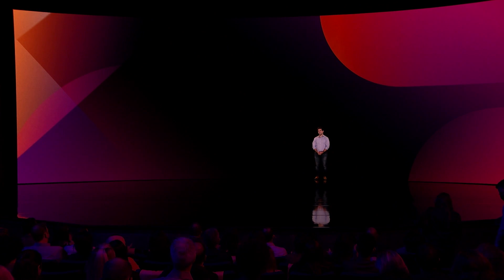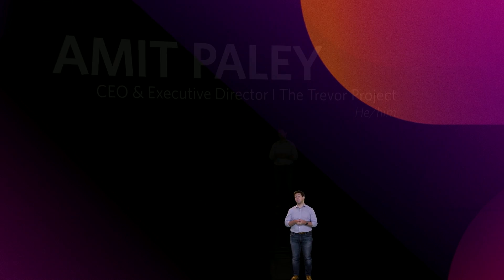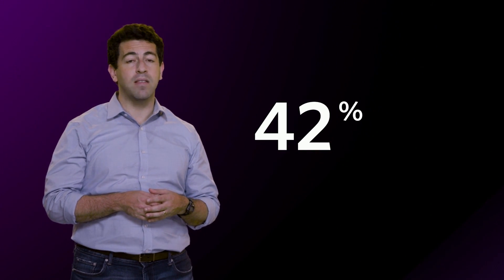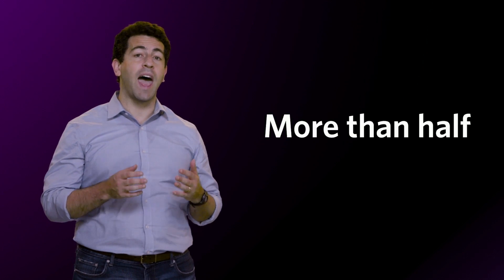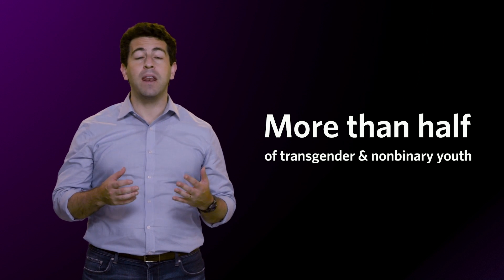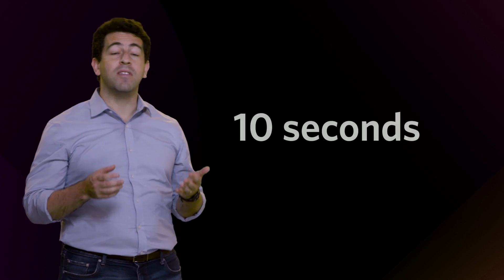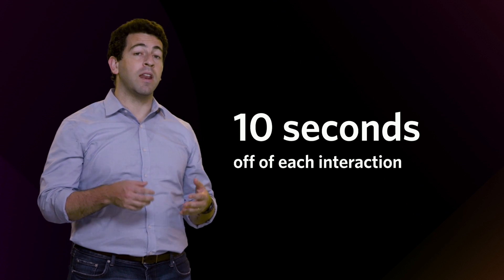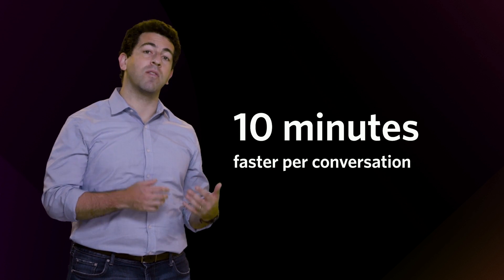How The Trevor Project uses A.I. to serve LGBTQ youth in crisis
Content warning: This video discusses The Trevor Project’s work to prevent suicide  in the LGBTQ youth community. We encourage discretion for viewers.

The Trevor Project offers support for LGBTQ youth who might not have anywhere else to turn—and they’re constantly innovating to carry out that mission. Through machine learning and a new AI conversation simulator, they’re training volunteers to engage with every contact in the most effective way possible. And rather than replace their essential human touch with AI, they’re using technology to enhance the counselor training process instead.

At SIGNAL Conference, Amit Paley, CEO & Executive Director of The Trevor Project, joined us to share about their work and how they are using A.I., powered by Twilio, to get LGBTQ youth access to the life-saving resources they need faster.

Learn more about how The Trevor Project uses Twilio to connect LGBTQ youth to life-saving resources: